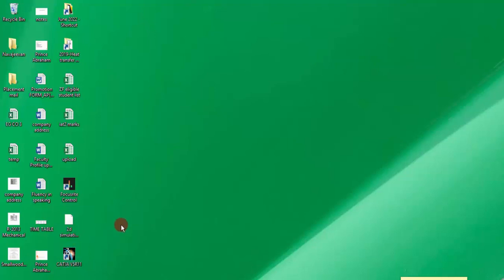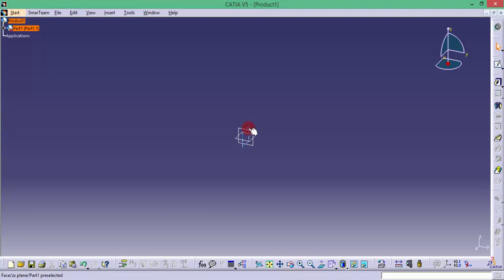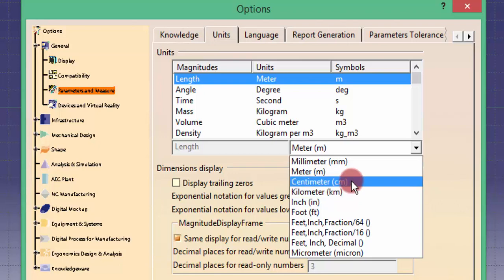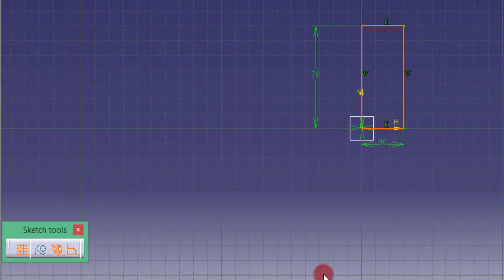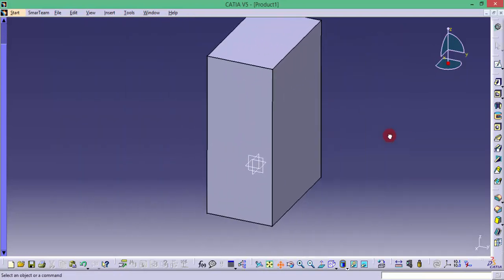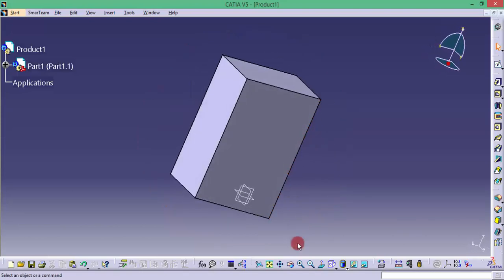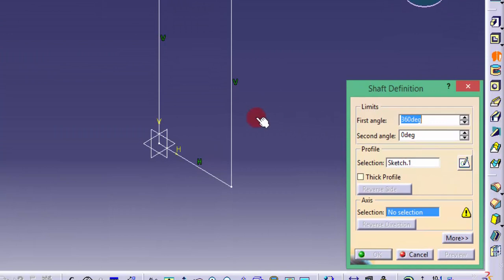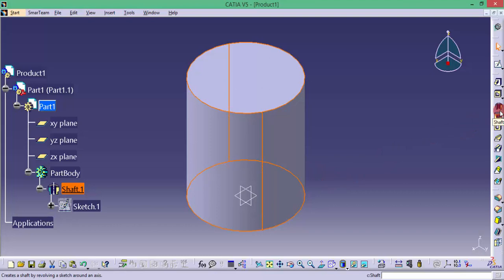Catia V5 tutorial for beginners | Changing units | Extrude, Revolve | Rotate, Pan & Zoom with mouse